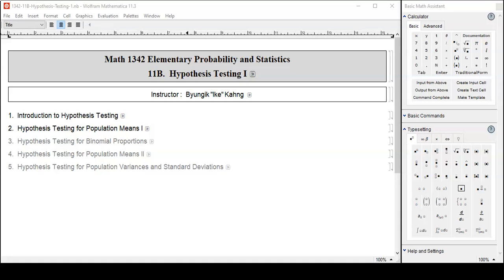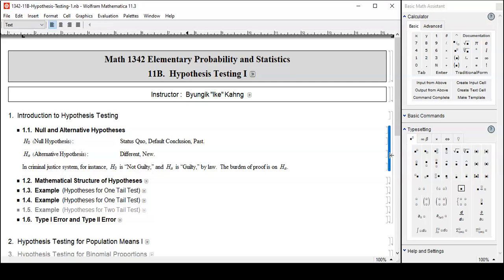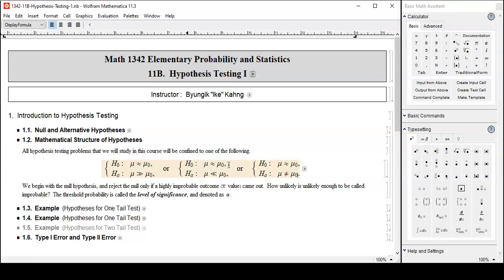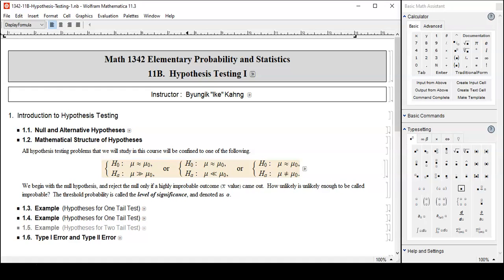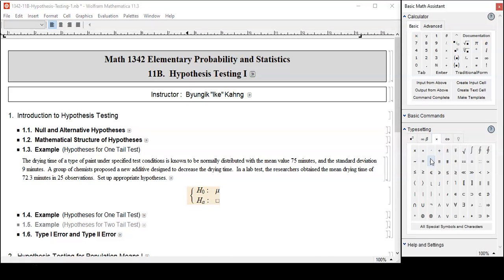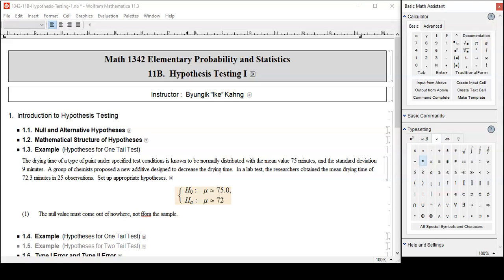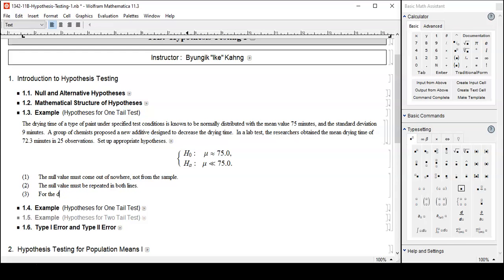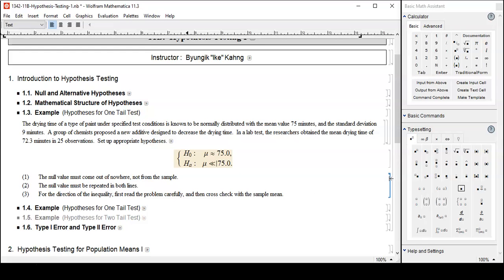1342-11B-1A Introduction to Hypothesis Testing A